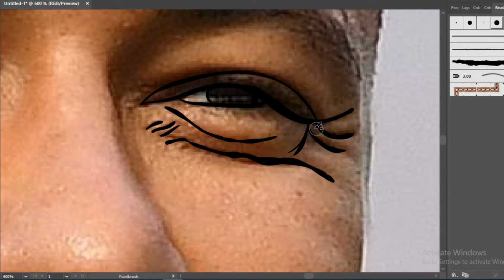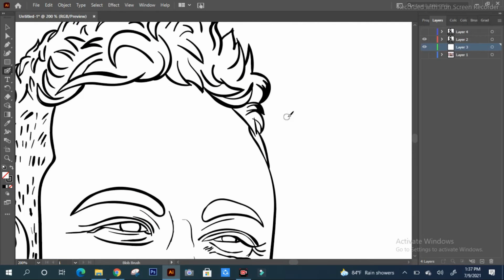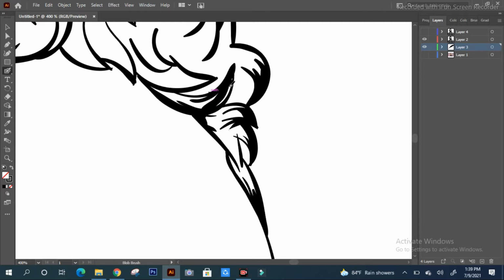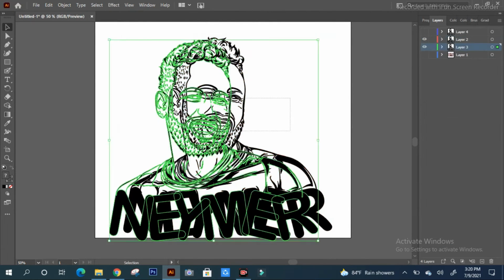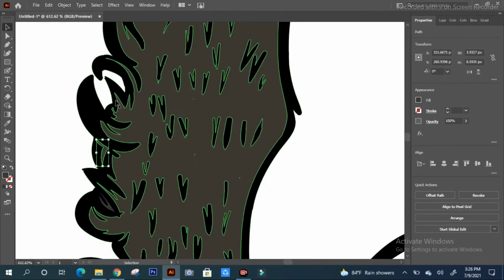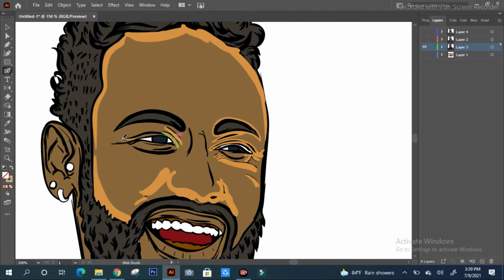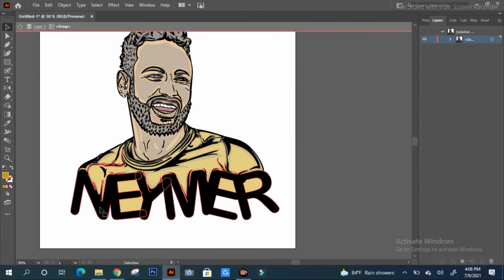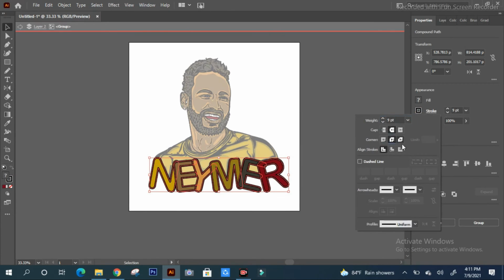how to make Neymar cartoon in illustratorcc - roy design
I am a graphic designer and I decided to record my work to show you, how to design something. I can also make your Logo, banner, cartoon character, emotes, cover, gaming layout, and any other graphic design. I am an expert on logo design, illustration, character design.

check my

you can contact with me